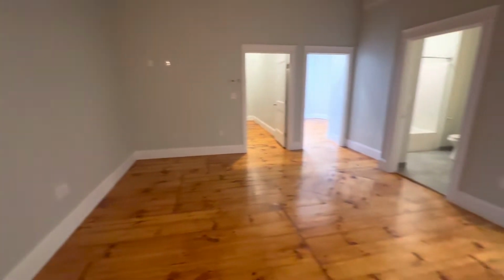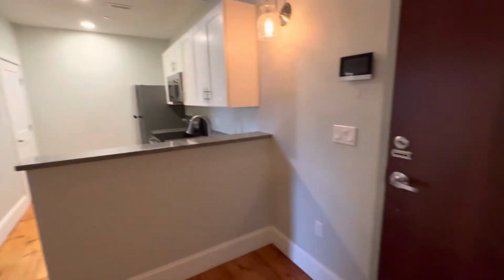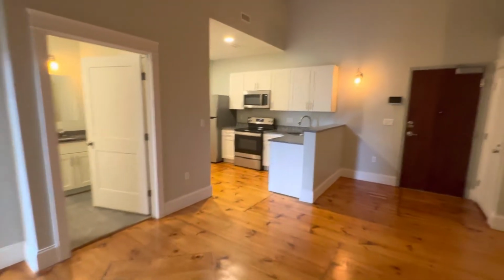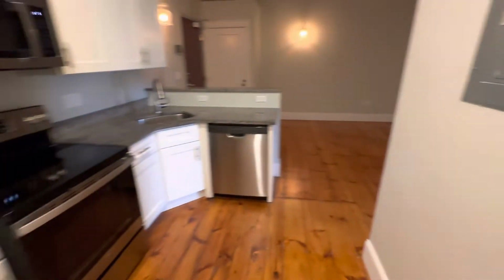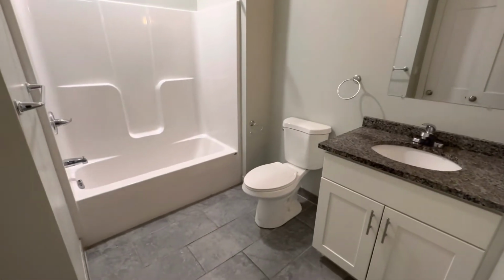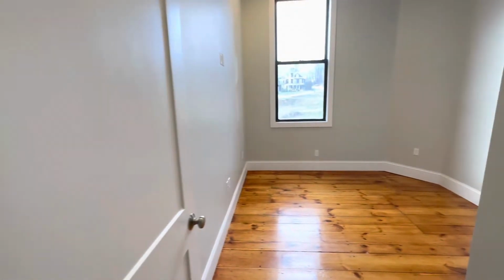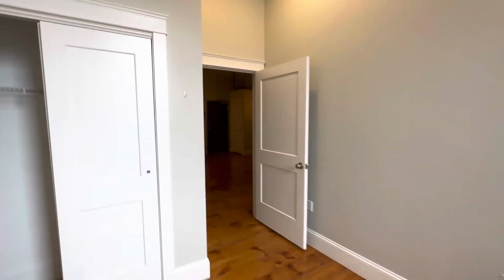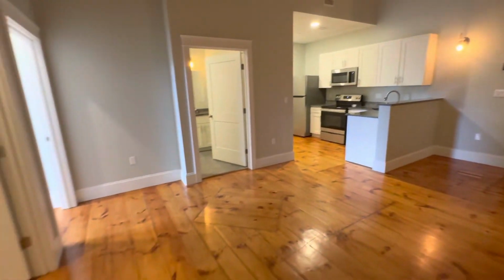Nexus Property Management WOR - 117 Main St Unit 11, Spencer 01562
117 Main St Unit 11, Spencer, MA
Third-Floor Apartment in Spencer!
1 Bed, 1 Bath + OFFICE
$1,450/mo.
Approx. 735 sqft.
De-leaded
Upscale, Modern Unit in the Heart of Downtown Spencer Boasts Lots of Space, Light, and Updated Finishes
Full Set of Stainless-Steel Kitchen Appliances; Includes Fridge, Electric Stove, Dishwasher, Garbage Disposal
Coin-Op Laundry Room in Building
Off-Street Parking in Lot
Electric Heat, *Efficient, Well-Insulated Unit *Ultra-Low Bill!
No Pets
Secure Building, Keyless Entry, Elevator, Surveillance System, Intercom

Check the Address on Maps! Building is Walking Distance From Local Grocery, Shops, Restaurants, Nightlife, etc.

Water, Sewage Included in Rent. Tenant is responsible for Electricity, and Other Personal Utilities

REQUIREMENTS:

No Smoking
1 Year Lease
First and Last Month’s Rent Required For Move-In ($2,900 Total)